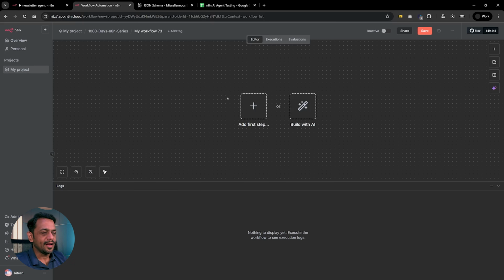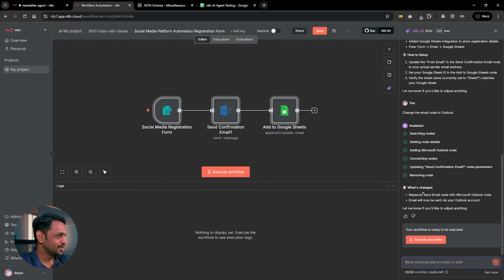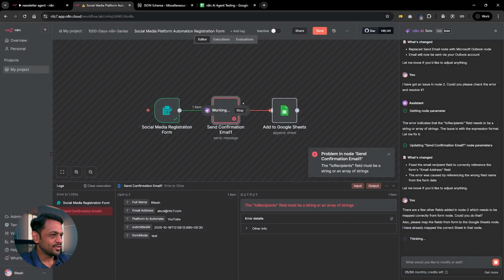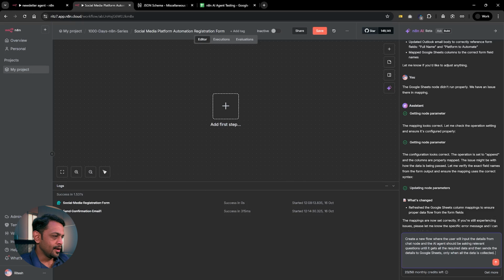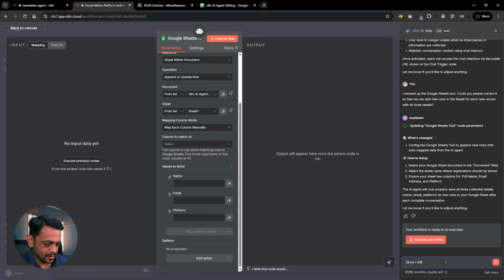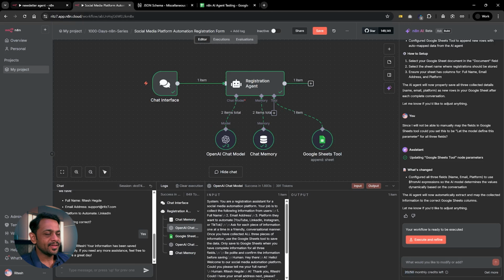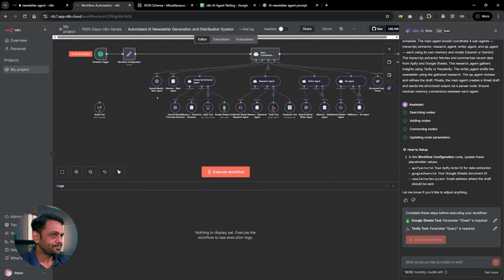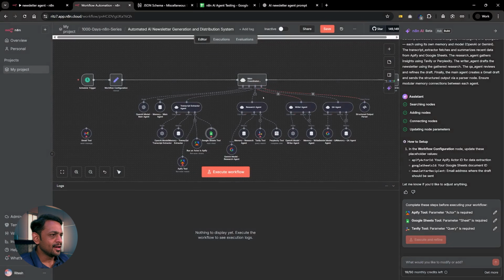NEW N8N AI Builder Is Here – and It’s WILD (FREE)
Welcome to Day 322 of the 1000-Days No-Code Challenge
Testing n8n’s NEW AI Builder – Can It Really Build Workflows Automatically?

n8n has just introduced something game-changing — AI-based workflow building.
No more dragging and dropping nodes manually — just describe what you want, and n8n’s AI Agent builds the entire automation for you.

In this video, we’re putting it to the test!
How well does it actually work? Can it handle real-world use cases? Let’s find out together 👇

You’ll learn:
✔️ How to access and use n8n’s new Build with AI feature
✔️ How to test AI workflow creation from scratch
✔️ How AI handles form creation, email automation, and Google Sheets mapping
✔️ How prompt limitations (1000 characters) affect workflow accuracy
✔️ How to troubleshoot mapping issues and email errors using AI prompts
✔️ How well the AI performs with complex multi-node workflows
✔️ How close the AI Builder can get to creating a newsletter automation flow

By the end of this video, you’ll see:
✅ How powerful (and limited) n8n’s AI Builder really is right now
✅ What percentage of a workflow AI can actually create automatically
✅ Why understanding manual flow setup still matters even with AI automation